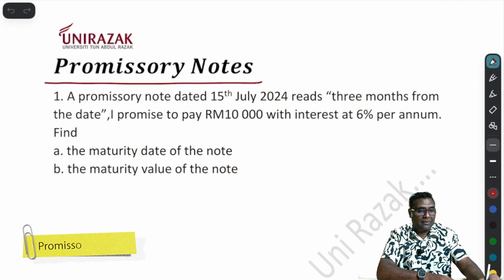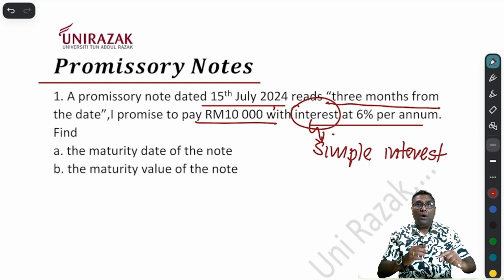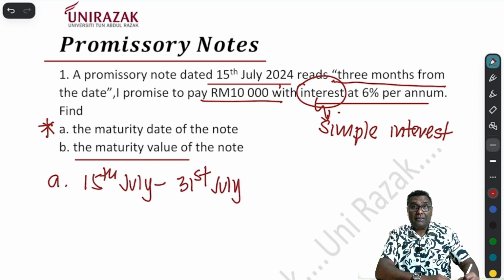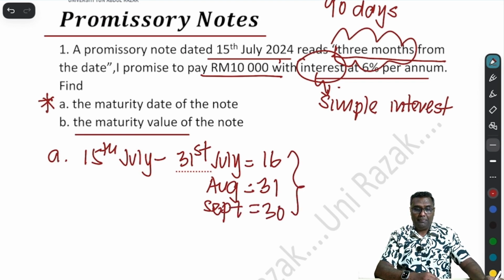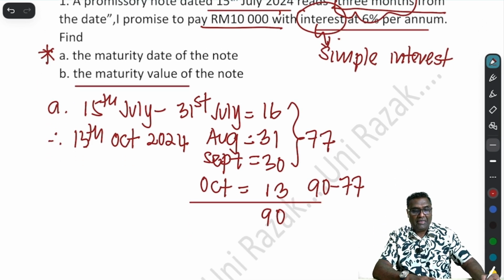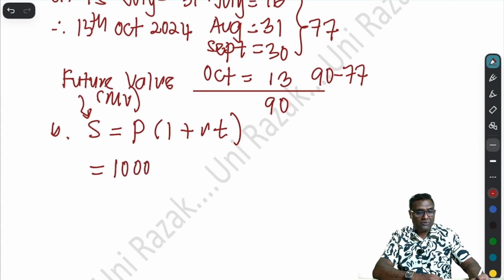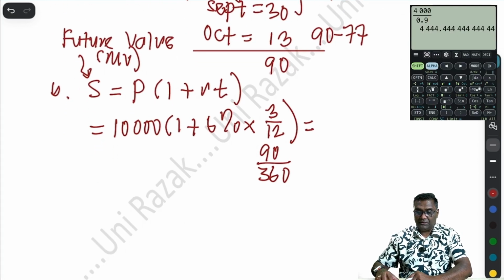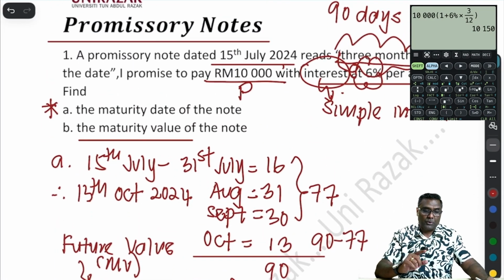Unit 6.1 Business Mathematics | Promissory Notes